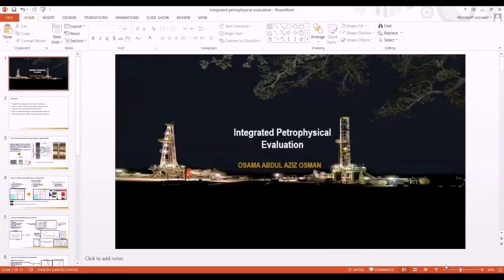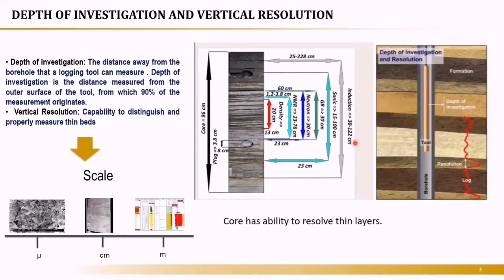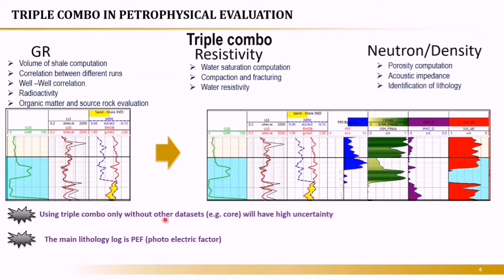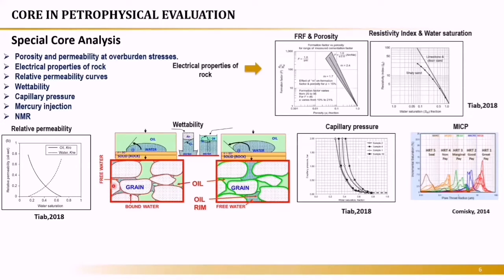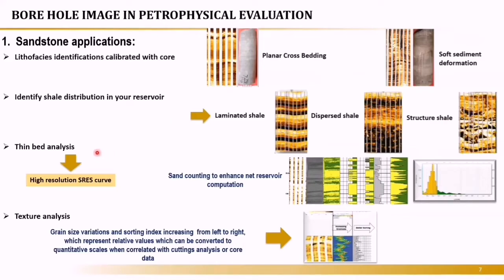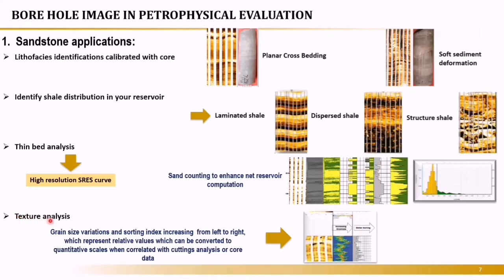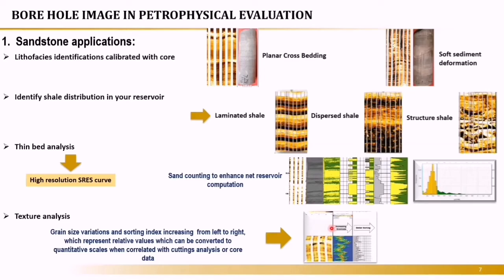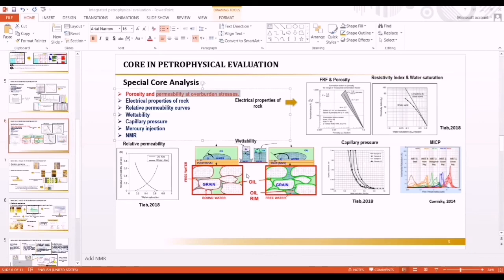𝗜𝗻𝘁𝗲𝗴𝗿𝗮𝘁𝗲𝗱 𝗣𝗲𝘁𝗿𝗼𝗽𝗵𝘆𝘀𝗶𝗰𝗮𝗹 𝗘𝘃𝗮𝗹𝘂𝗮𝘁𝗶𝗼𝗻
Welcome to PetroNile Academy!

Reveal the complexities of integrated Petrophysical Evaluation under the guidance of Mr. Osama Osman. This focused session dives into the depth of investigation, vertical resolution, and the pivotal roles of triple combo, core, and borehole imaging in petrophysical analysis. Also, discover the cutting-edge impact of NMR and Elemental tools.

Your engagement helps us reach and inspire more individuals worldwide.